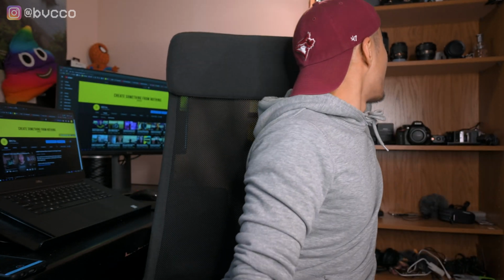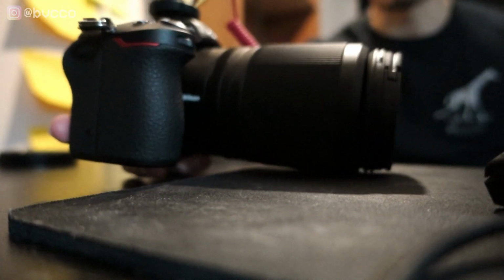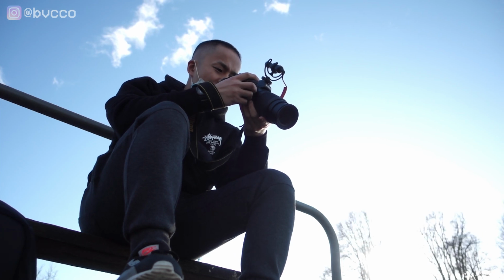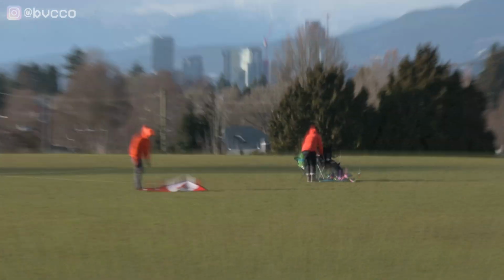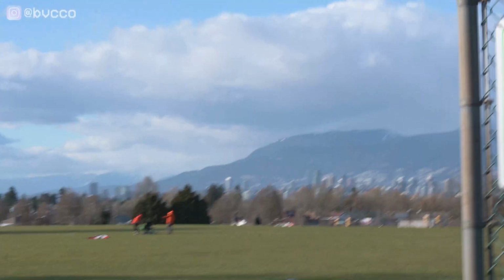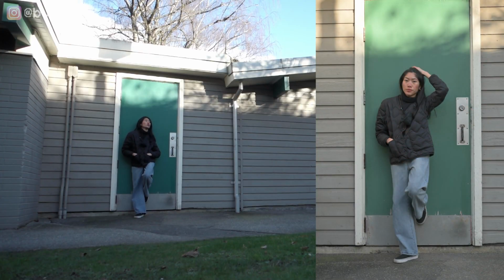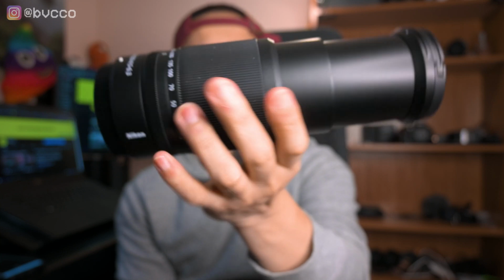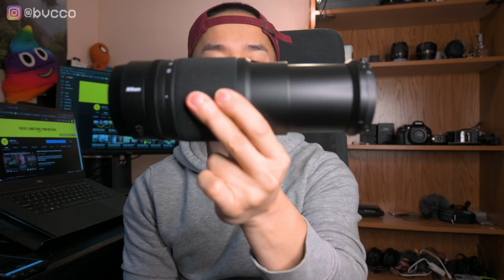Is the Nikon Z 50-250mm the most underrated Kit Lens? (Z50 Video/Photo Test)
Curious about the Nikon Z 50-250mm DX lens? I use this lens on my Nikon Z50 and give you guys a real world photo and video test.

└👨‍💻 BVC Co. Exclusive Content
Equipment HERE